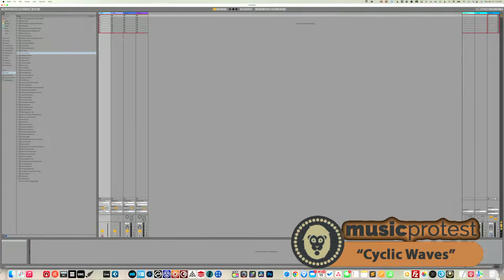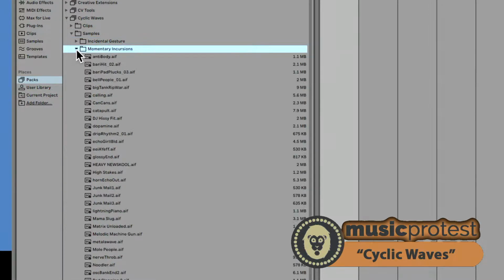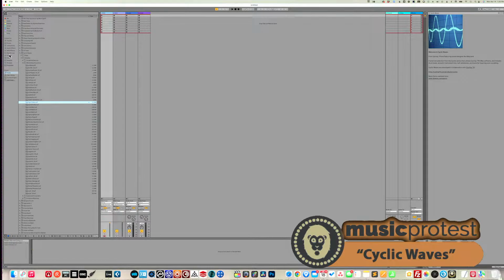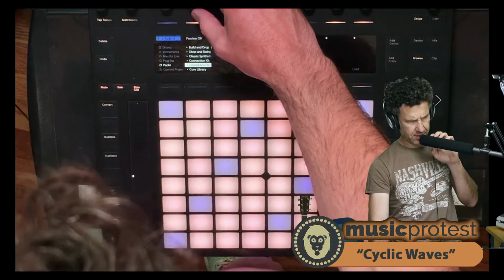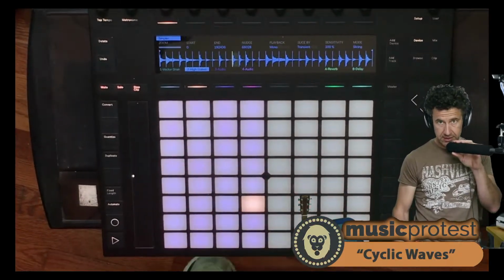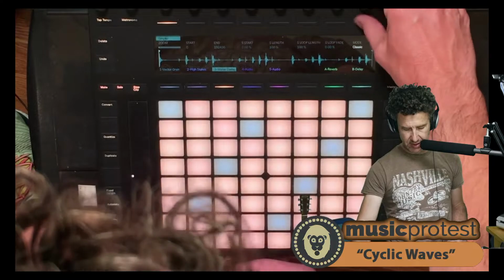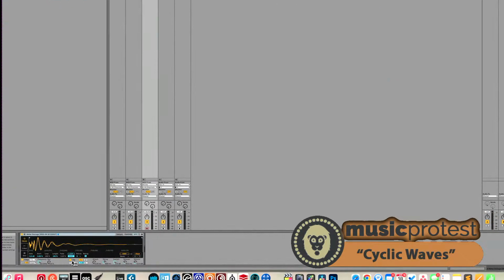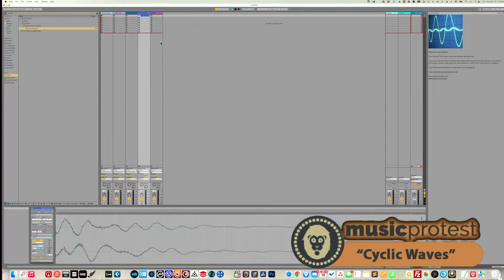Ableton Cyclic Waves - Sound Pack Round Up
Did you know how polished the Cyclic Waves sample pack is?  Let’s resurrect this oldie-but-goodie from the days of Ableton 9!